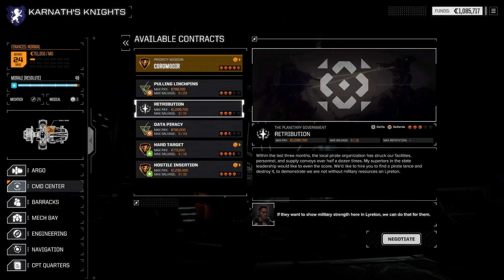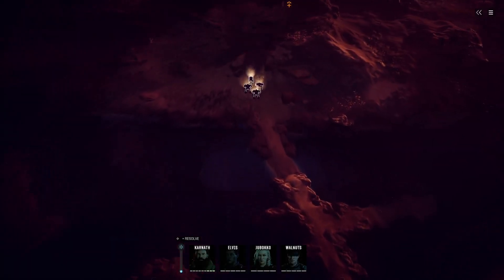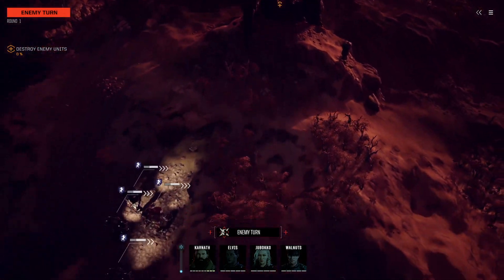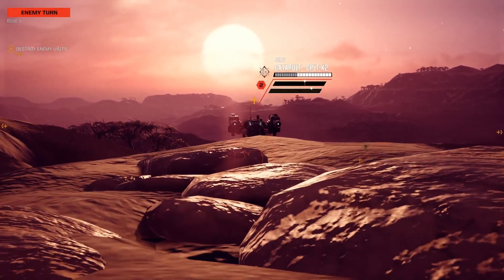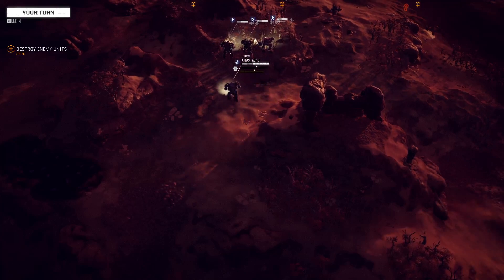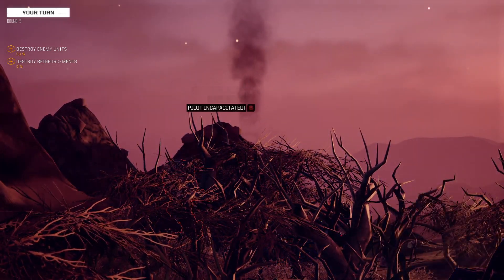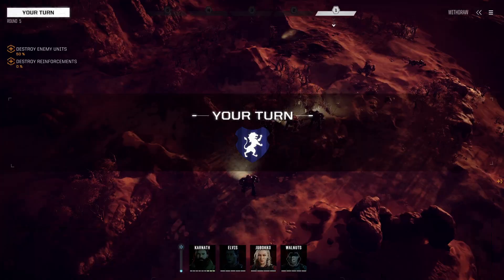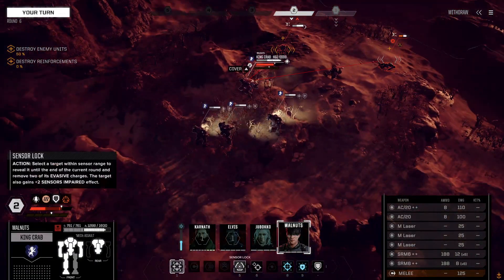Battletech Part 70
Part seventy of my play through of the Battletech campaign.